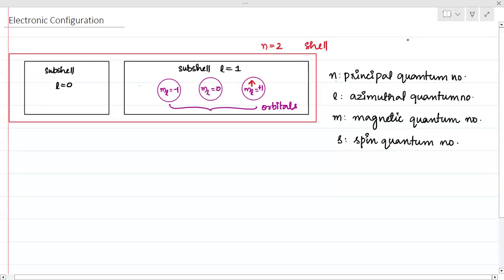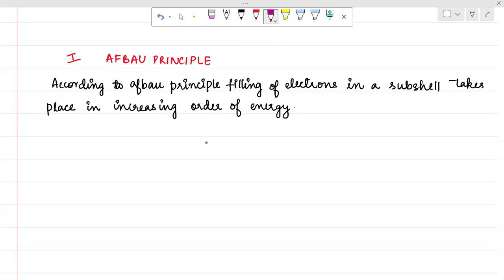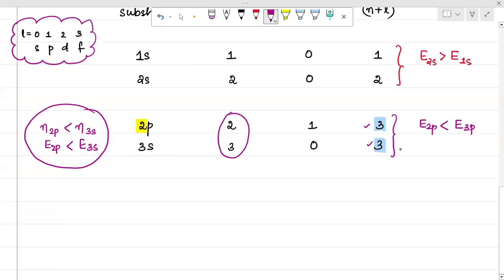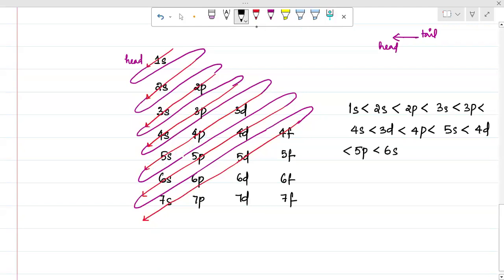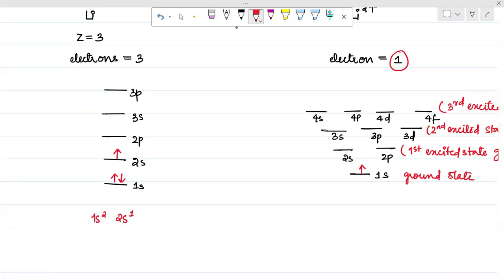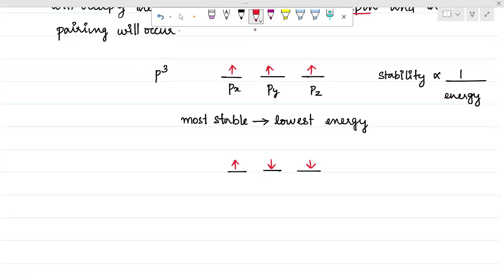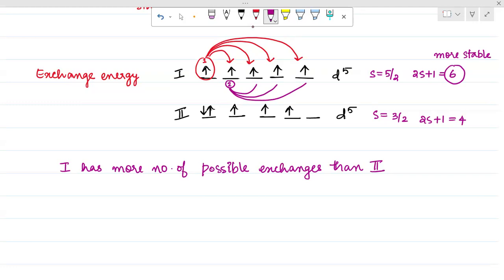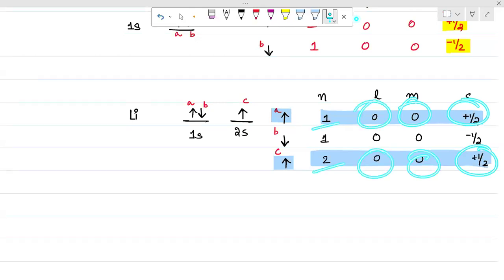03 Foundation Series | Electronic Configuration | CSIR-NET GATE IITJAM BARC TIFR CUET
- 01 Foundation Series Inorganic Chemistry | Quantum Numbers | For CSIR-NET GATE IITJAM BARC TIFR CUET

- 02 Foundation Series Inorganic Chemistry | Quantum Numbers | For CSIR-NET GATE IITJAM BARC TIFR CUET